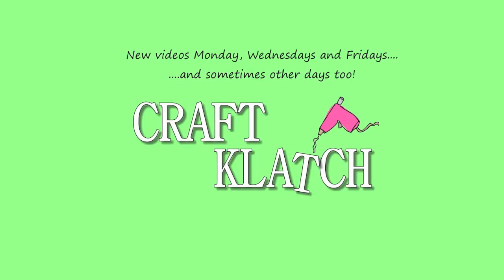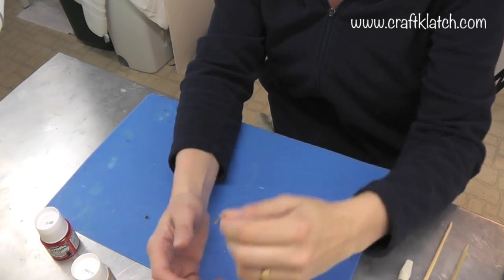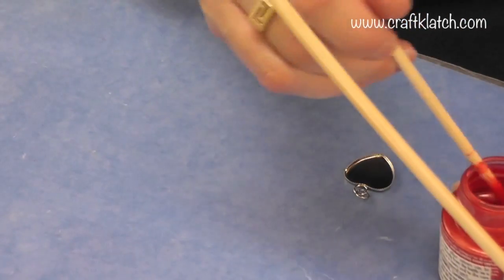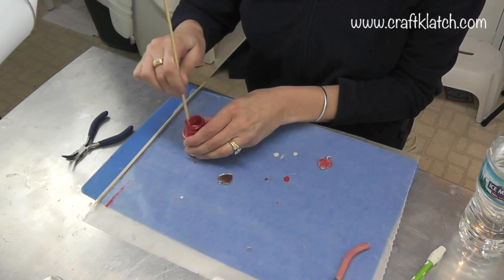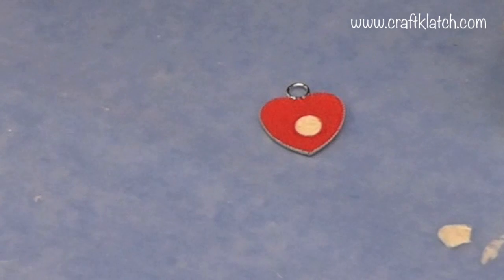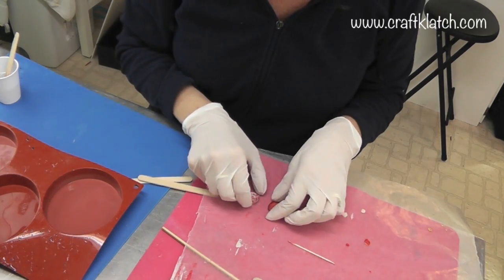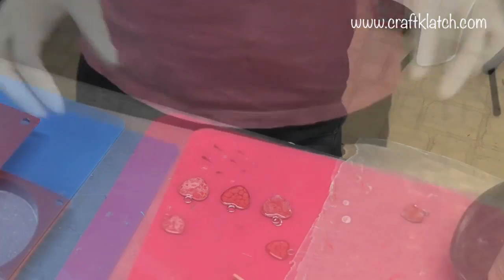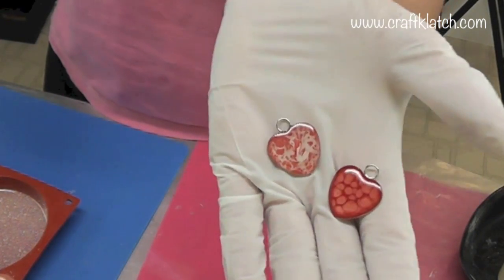DIY Heart Pendants Perfect for Mother's Day Pebeo Fantasy Paint How To